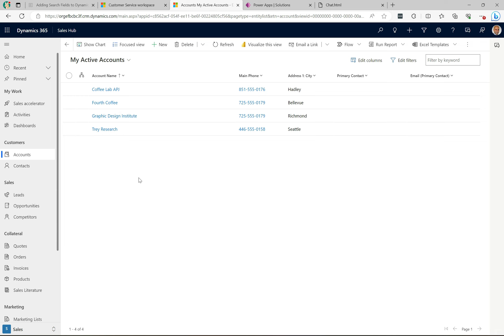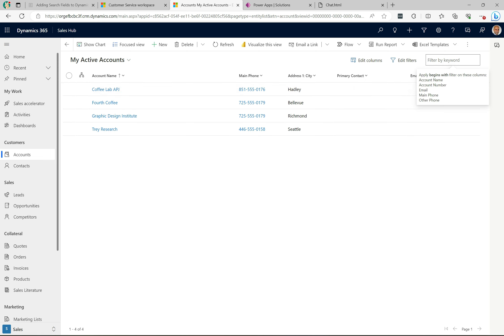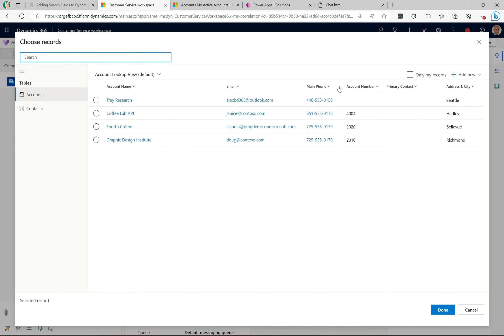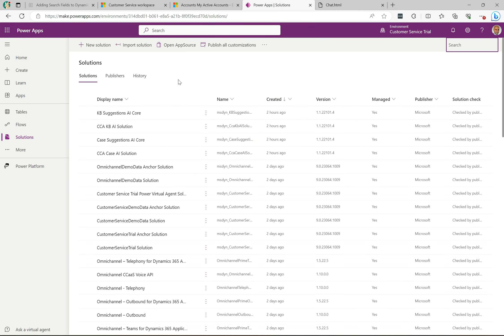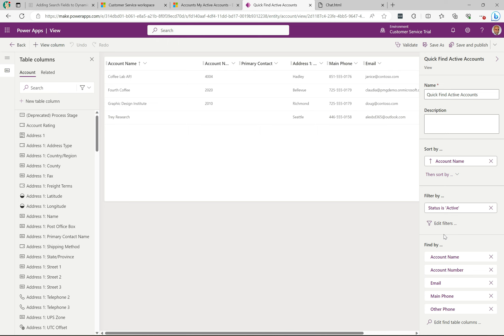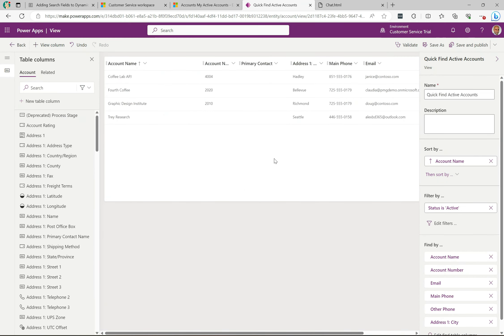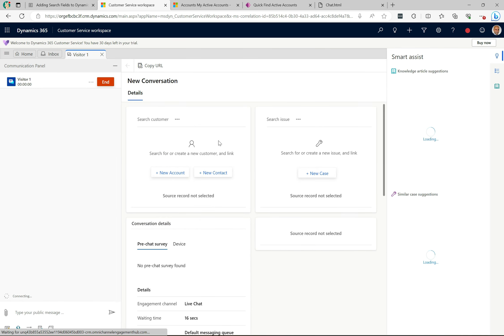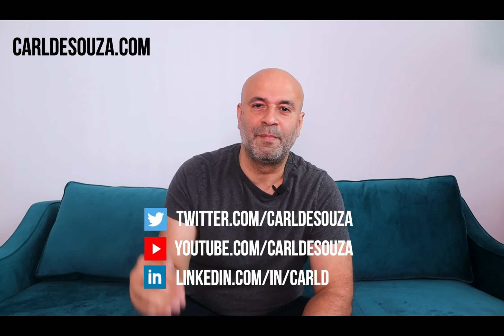How to Add Searchable Fields to Dynamics 365 Views | PowerPlatformTV 071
In this video, we look at how to add searchable fields to Dynamics 365 and Power Apps views.

0:00 Channel Intro
0:09 Topic Intro, model-driven app views and Customer Service workspace views
3:17 Power Apps Maker Portal
5:30 Testing out the changes

Thanks!